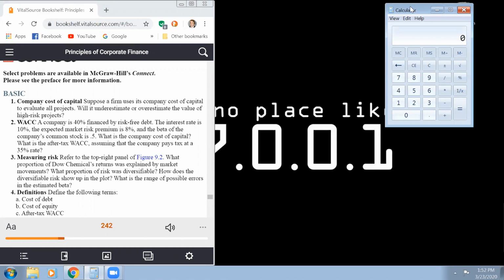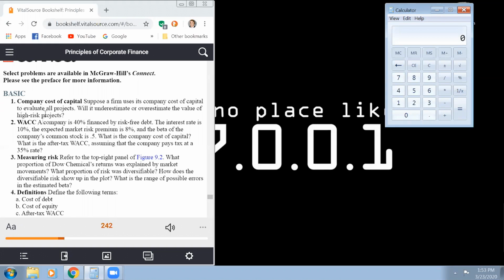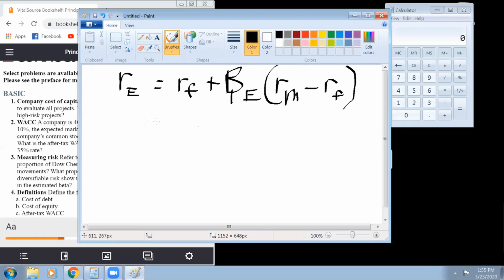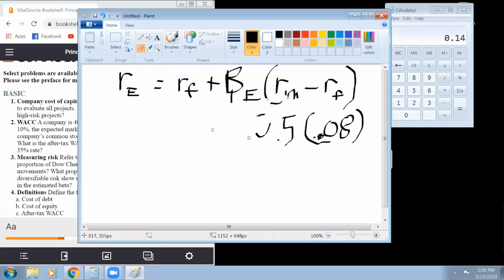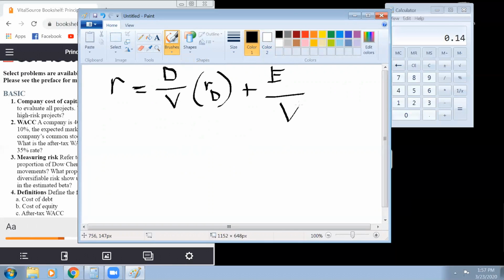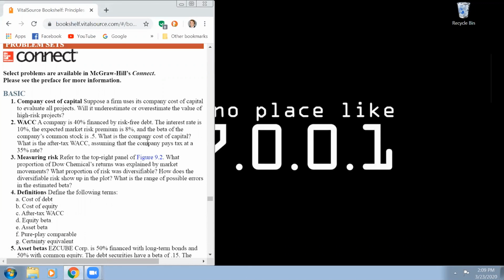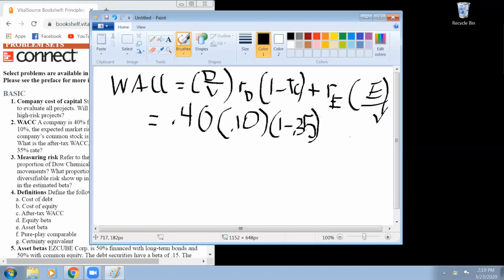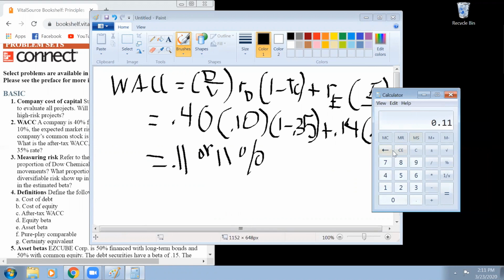Calculating WACC and the Cost of Capital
From Ch.9 of FIN325 Textbook: Risk and the Cost of Capital.

A company is 40% financed by risk-free debt. The interest rate is 10%, the expected market risk premium is 8%, and the beta of the company’s common stock is .5. What is the company cost of capital? What is the after-tax WACC, assuming that the company pays tax at a 35% rate?

In this video, I work a problem from my Corporate Finance textbook. This question requires an understanding of the weighted average cost of capital calculation method. If any of the content seems unfamiliar to you, I would recommend reading Chapter 9 of the textbook.